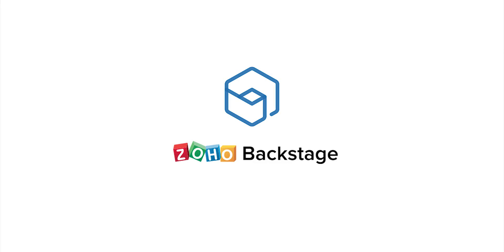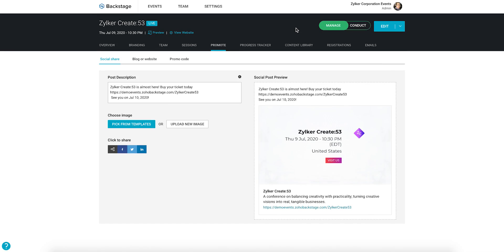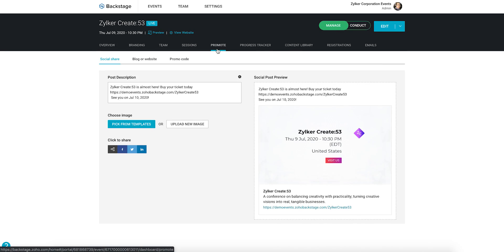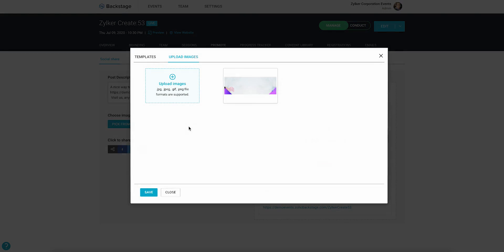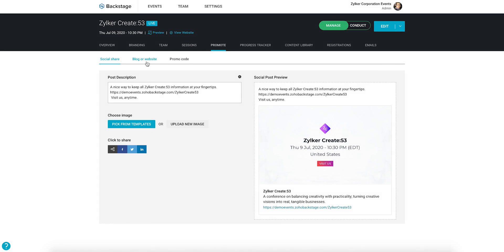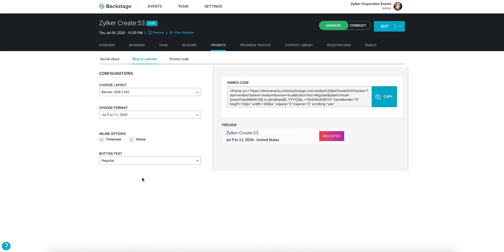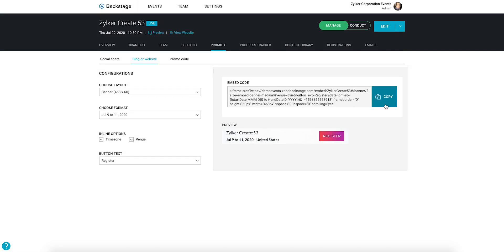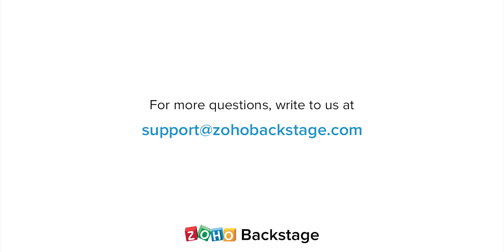Promoting an event with Zoho Backstage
Learn how to promote your event on networking websites like Facebook, Twitter, and LinkedIn, from within Zoho Backstage. You'll see how to pick a message for your social media post and select a preview image that will be displayed with your message. You'll also learn how to create banner ads to promote your events online.